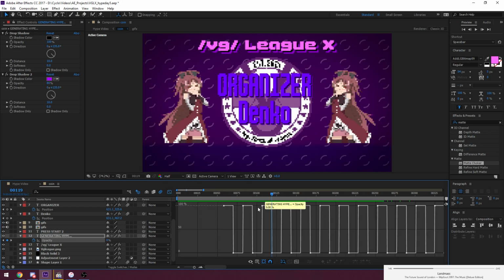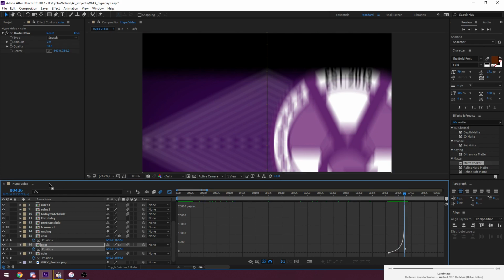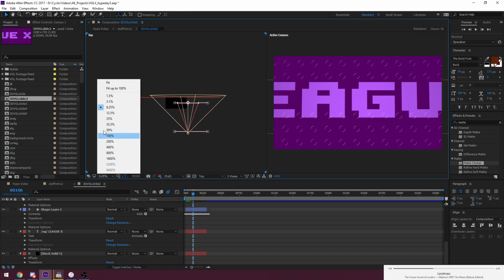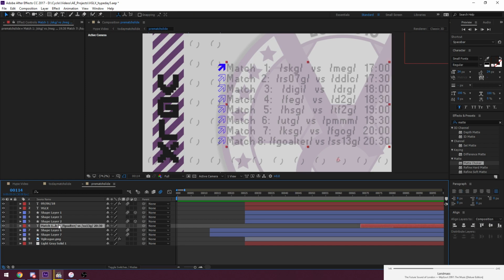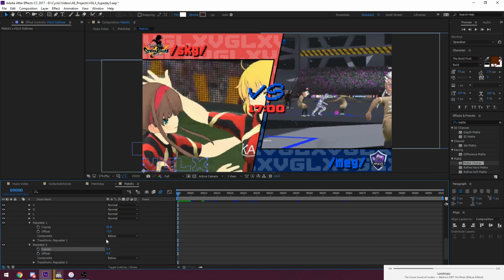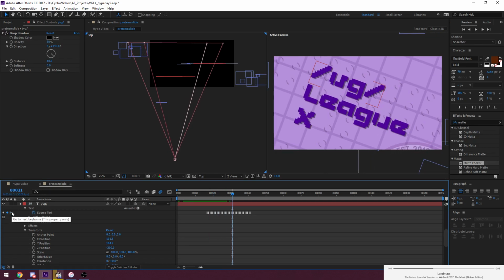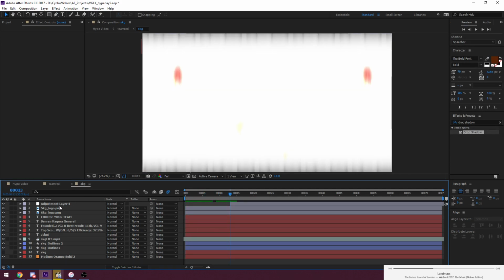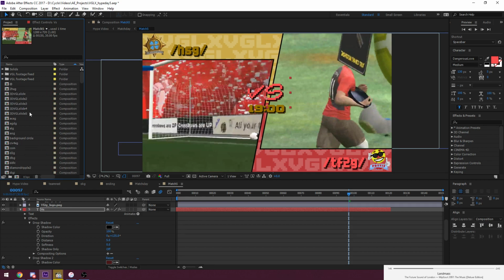How it's Made: VGLX Hype Video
2 hours of me talking through each individual scene and object I used to make the VGLX hype video.